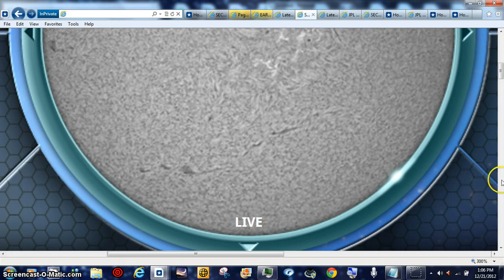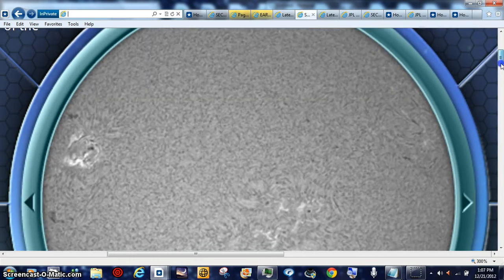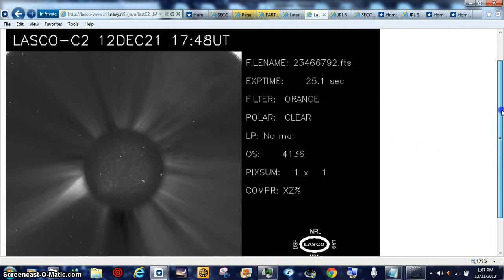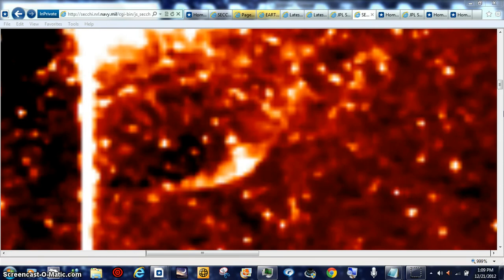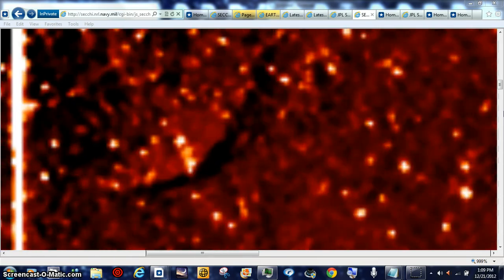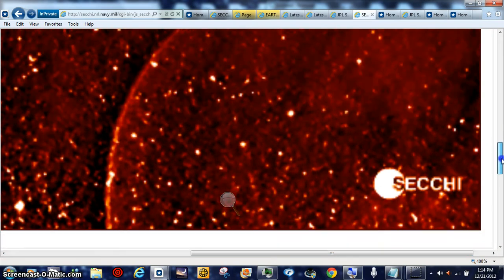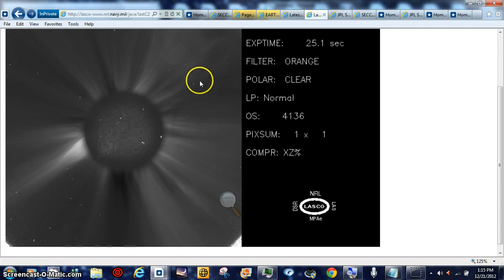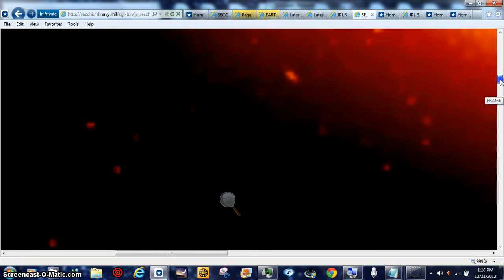HOTTIE DARN FACTS BEANOBLACK